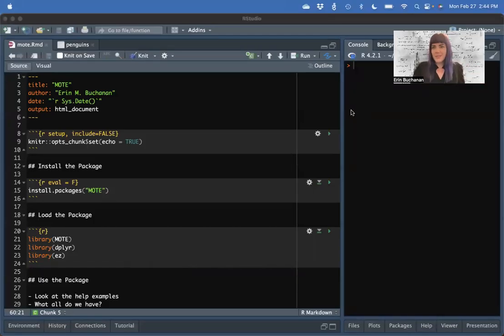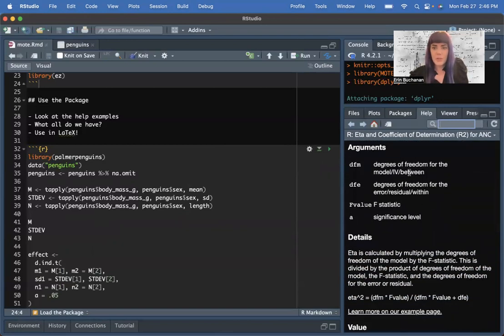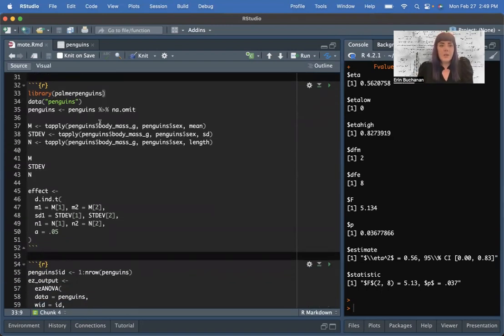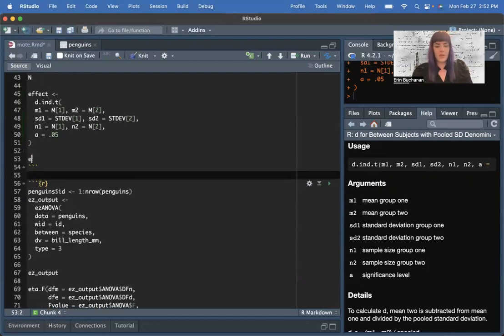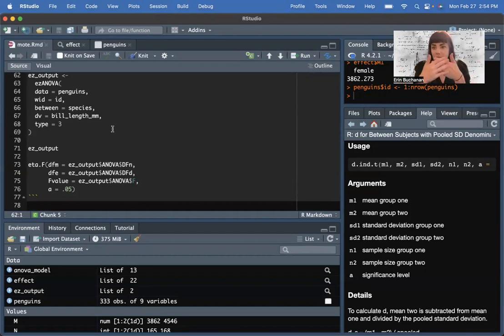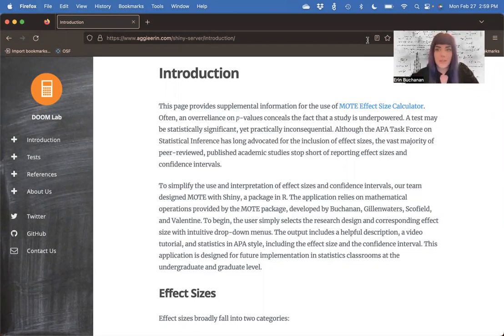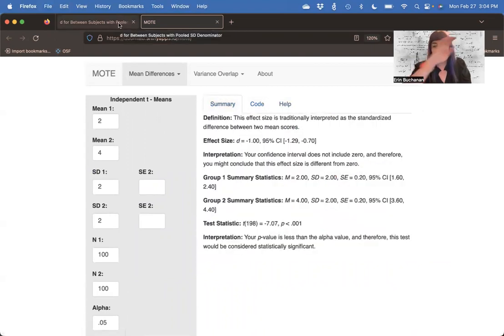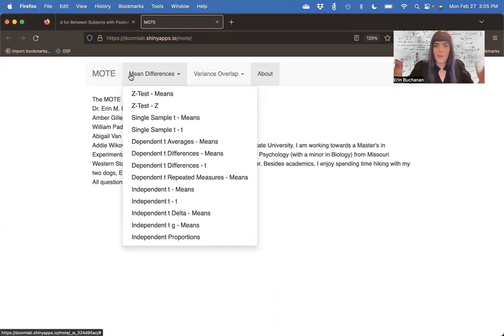ESMARConf2023: {MOTE} tutorial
Presenter: Erin Buchanan
Authors: Buchanan, Erin M.
Session: Tutorials 2
Title: MOTE: Magnitude of the Effect - R package and Shiny App
Abstract: Measure of the Effect (MOTE) is an effect size calculator, including a wide variety of effect sizes in the mean differences family (all versions of d) and the variance overlap family (eta, omega, epsilon, r). MOTE provides non-central confidence intervals for each effect size, relevant test statistics, and output for reporting in APA Style with LaTeX. In research, an over-reliance on p-values may conceal the fact that a study is under-powered (Halsey, Curran-Everett, Vowler, & Drummond, 2015). A test may be statistically significant, yet practically inconsequential (Fritz, Scherndl, & Kühberger, 2012). Although the American Psychological Association has long advocated for the inclusion of effect sizes (Wilkinson & American Psychological Association Task Force on Statistical Inference, 1999), the vast majority of peer-reviewed, published academic studies stop short of reporting effect sizes and confidence intervals (Cumming, 2013). MOTE simplifies the use and interpretation of effect sizes and confidence intervals.